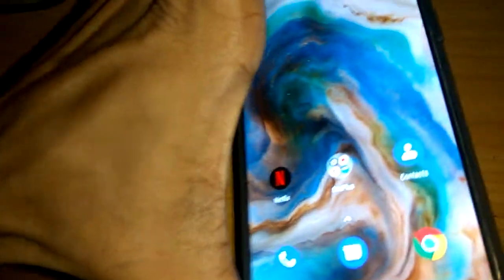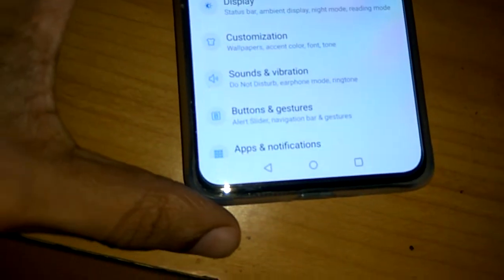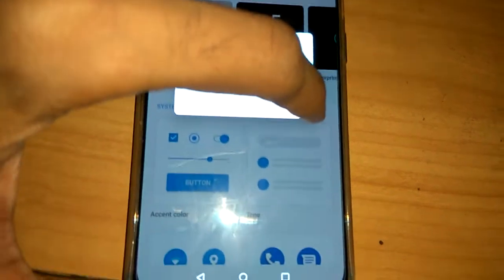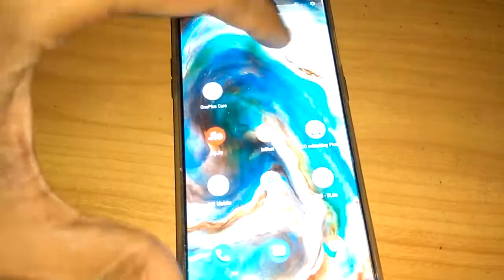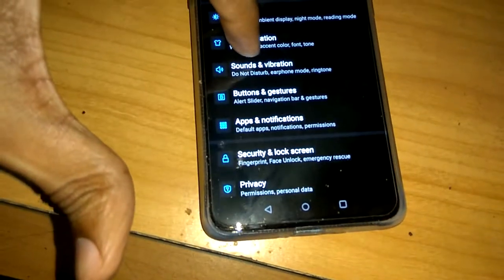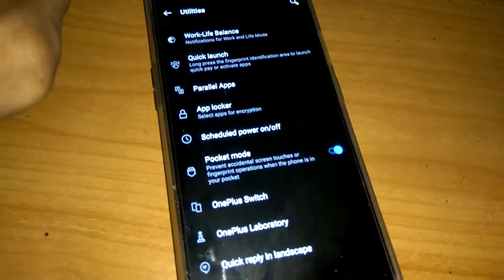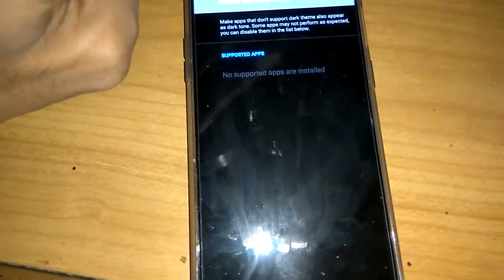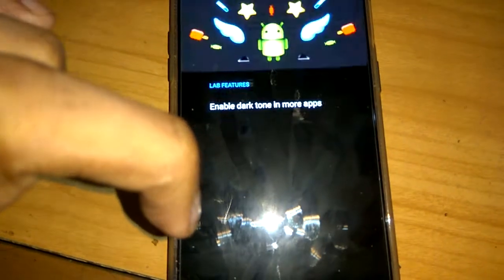Enable Dark Tone in More Apps - OnePlus Nord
How to Enable Dark Tone on All Your Apps & How to Setup Dark Mode in OnePlus Nord